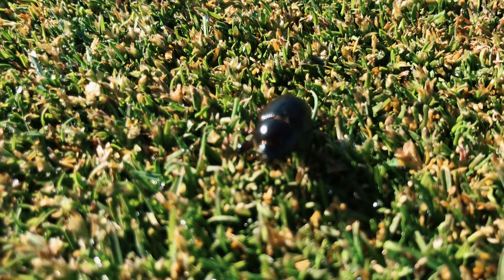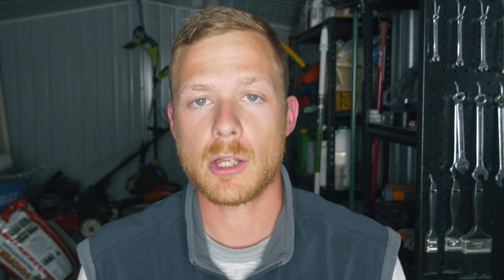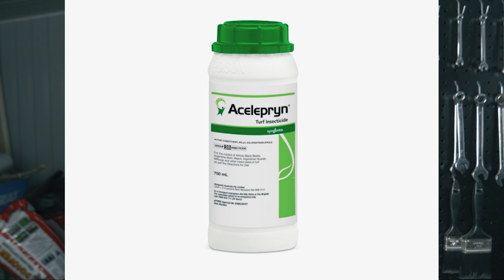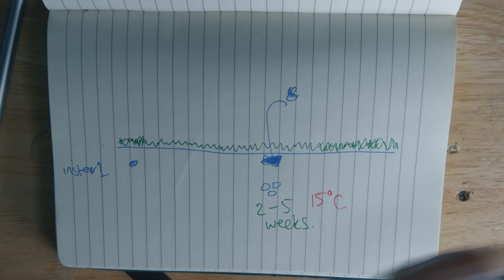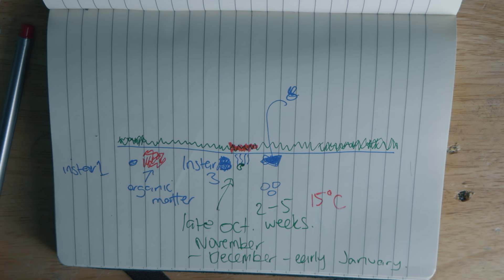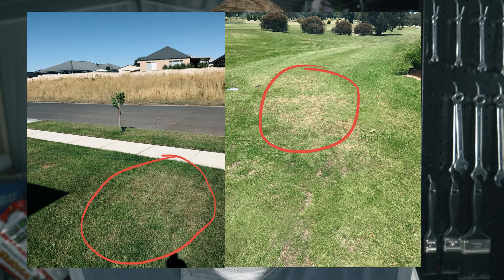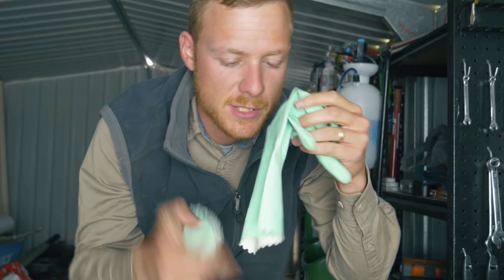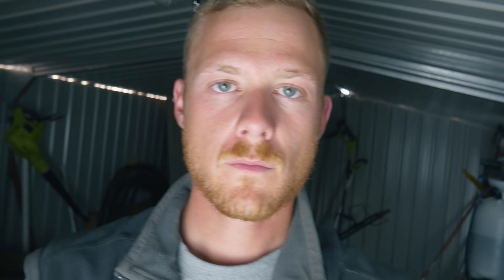How To Kill And Prevent African Black Beetle In The Lawn | Lawn Grubs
Learn how to kill and prevent black beetle grubs from killing your lawn. It's now a perfect time to put out insecticides like acelepryn and imidachoprid to help prevent the grubs. If you already have lawn grub damage, it's time to apply a preventative like bifenthrin. Hopefully these tips can help guide you to stop lawn grubs from damaging your lawn.

These products can be found at bunnings apart from acelepryn. Acelepryn will need to be bought from a chemical supplier like nuturf.com.au